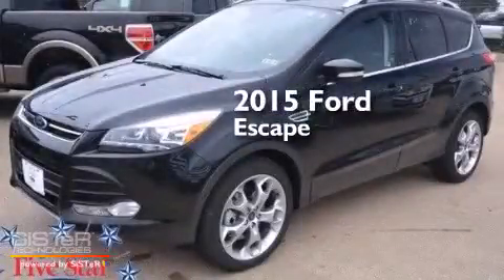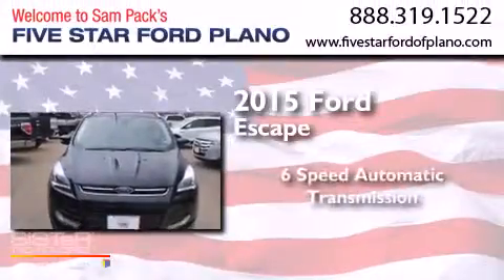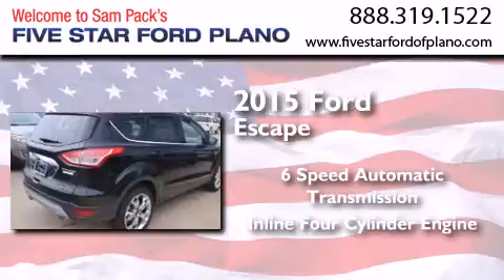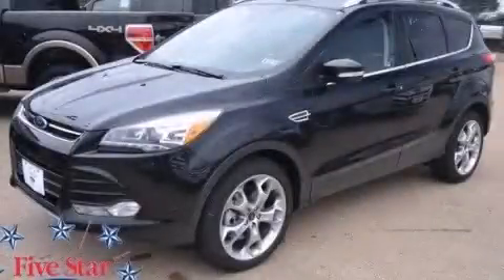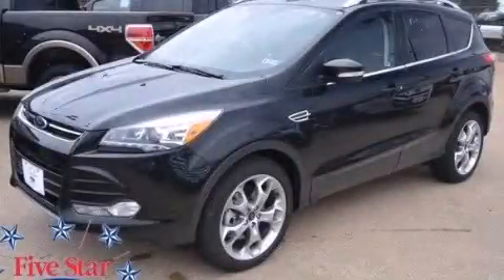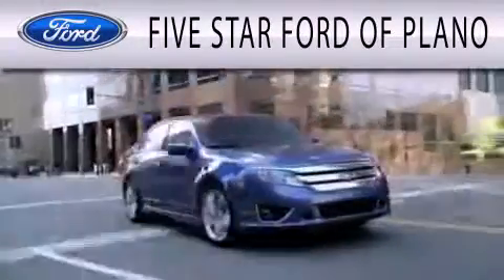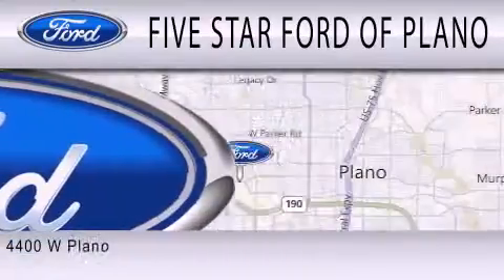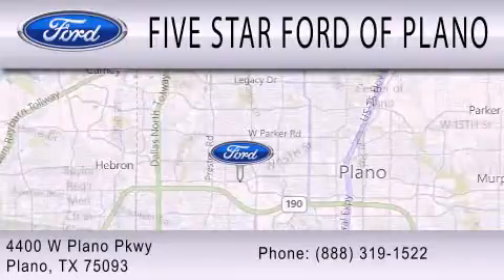2015 Ford Escape Plano Richardson TX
We have been honored to serve the Plano TX area , we promise that your experience at our dealership will exceed your expectations ! Year : 2015 Make : Ford Model : Escape Engine : Intercooled Turbo Regular Unleaded I-4 2.0 L/122 Trans . : Automatic Exterior : Tuxedo Black Metallic Miles : 6 Stock : FUB05432 Five Star Ford Plano 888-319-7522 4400 West Plano Parkway Plano , TX 75093